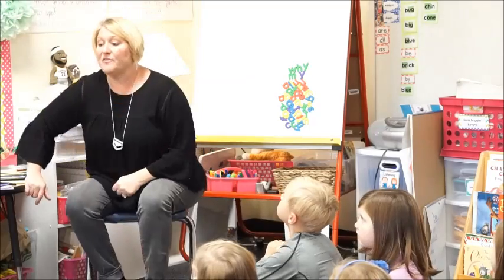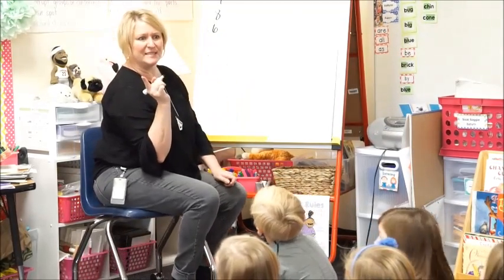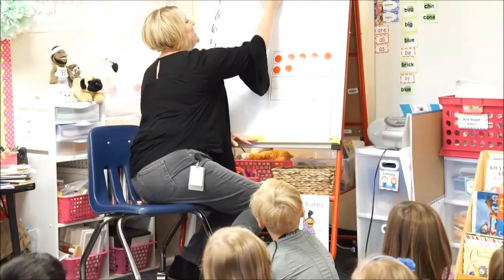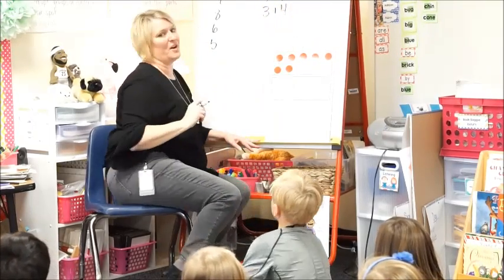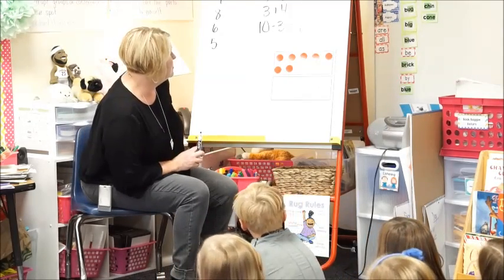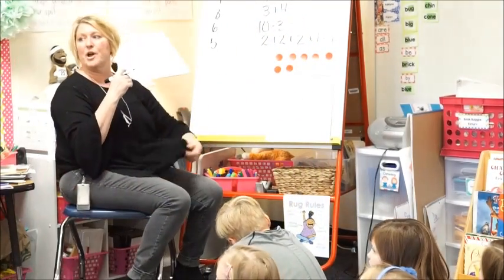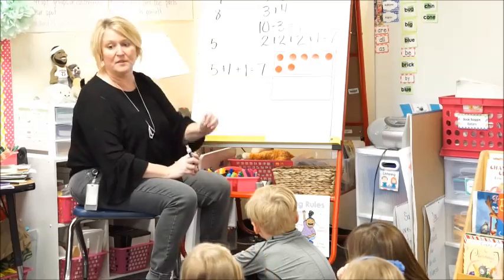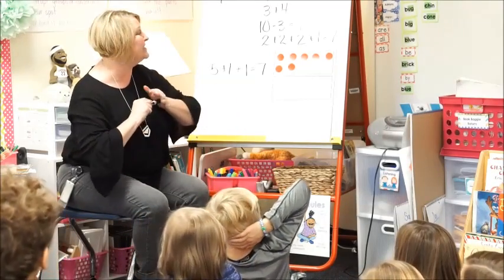First Grade Number Talk - Ten Frame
This 7:27 minute video features a first grade class exploring ways to see 7 on a ten frame.  Notice how the teacher communicates clear expectations and clarifies students' thinking.